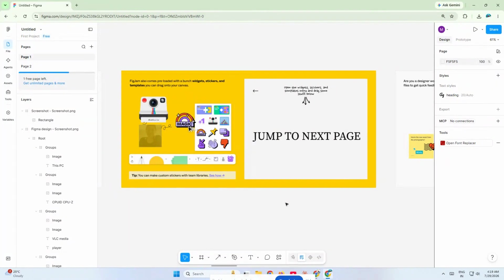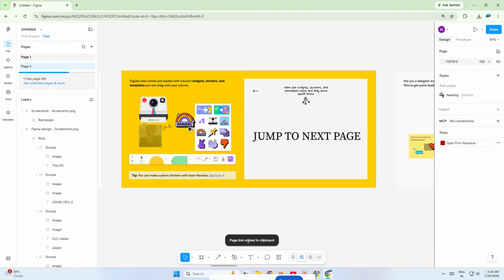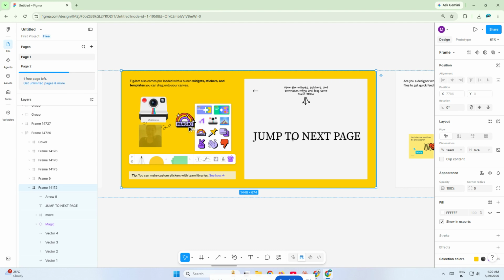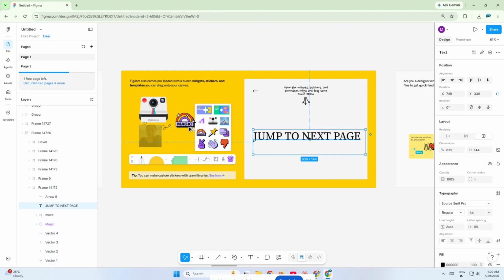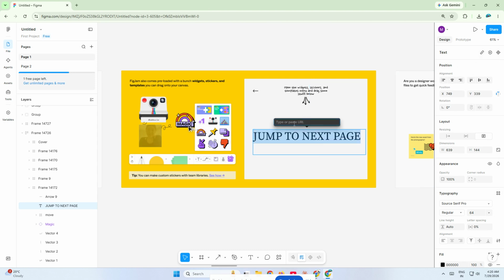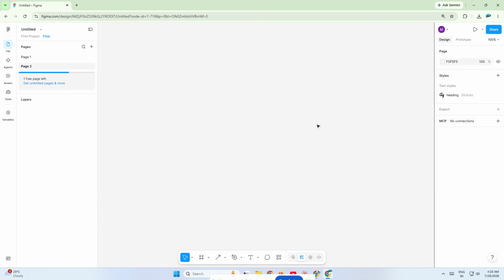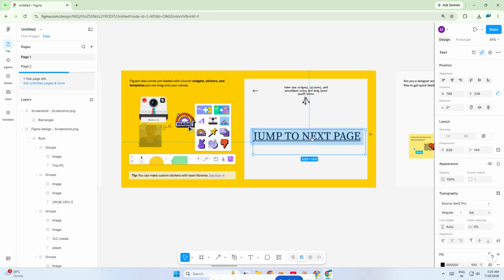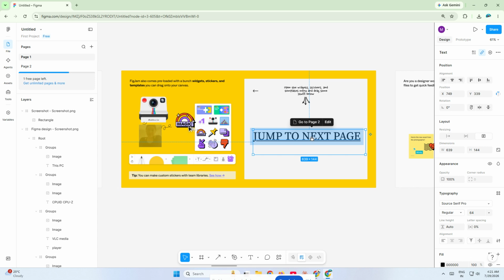How To Connect Two Pages In Figma (Easy Guide)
Learn how to connect two pages in Figma by copying a page link and adding it to text on your canvas. This quick tutorial shows the exact steps to create clickable navigation between pages in your Figma file.

🕚Timestamps:
0:00 Introduction
0:17 Copy the destination page link
0:41 Select the text on your canvas
0:58 Add the link using the chain icon
1:18 Test the linked page
1:33 Quick recap and outro

✍️What You'll Learn In This Video:
• How To Copy A Link To A Page In Figma
• How To Turn Text Into A Clickable Link
• How To Use The Chain Link Icon In Figma
• How To Connect Pages For Faster Navigation
• How To Build Better Figma File Workflows

💡Pro Tips:
• Use linked text for navigation labels and internal file menus
• Keep destination pages clearly named so links are easy to manage
• Test every link before sharing the file with teammates
• Use page links to make prototypes and documentation easier to follow